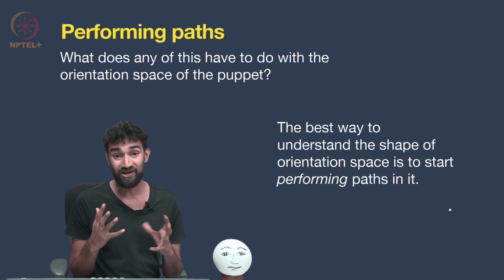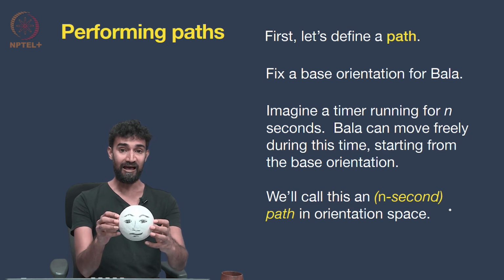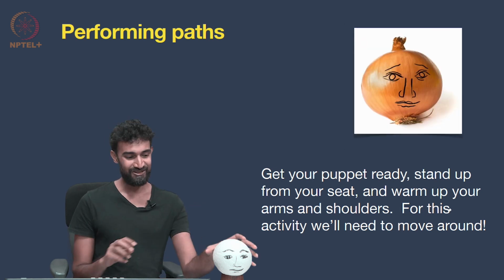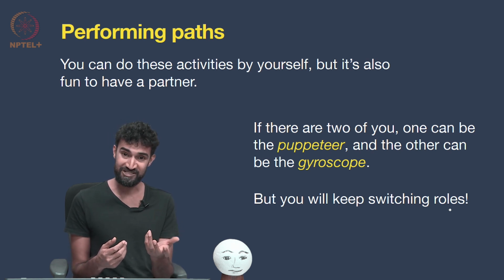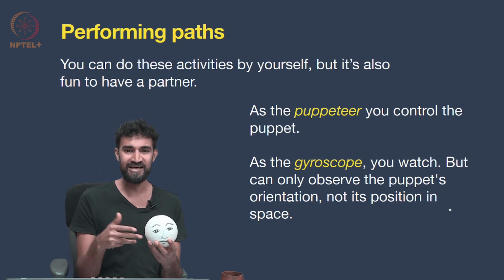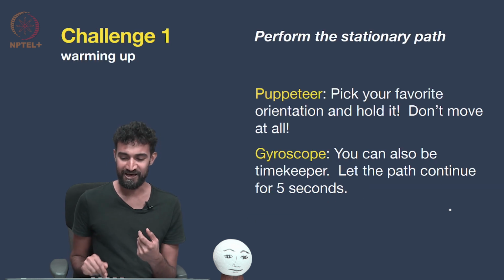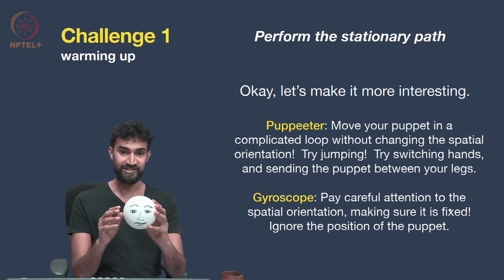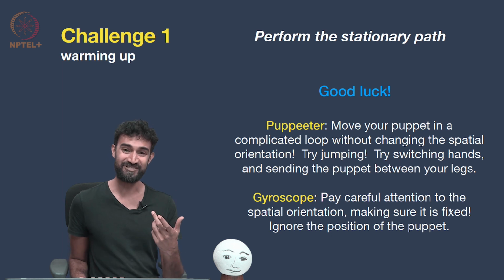Video 2A : performing paths in orientation space: warmup